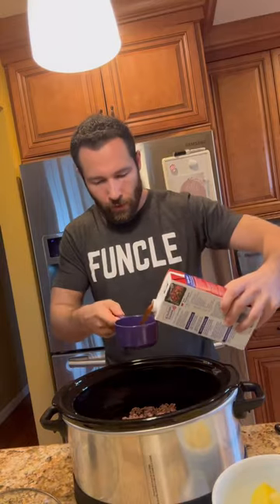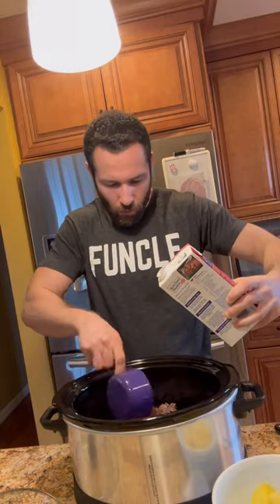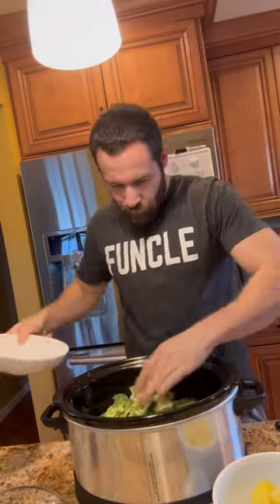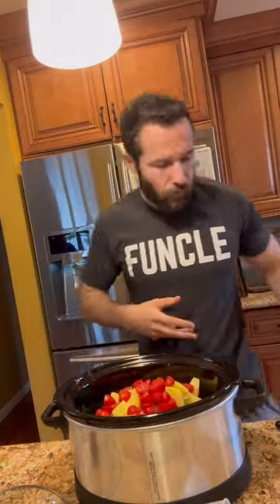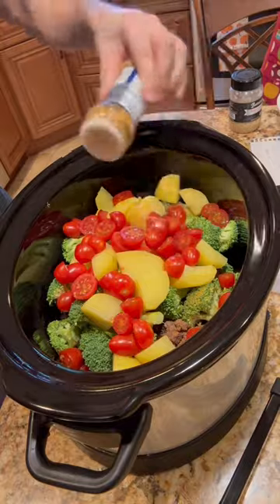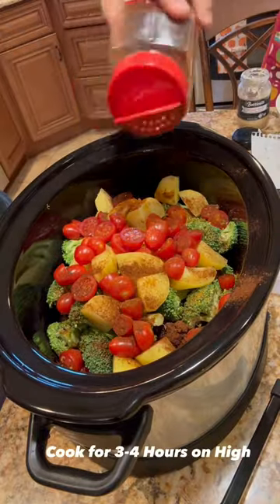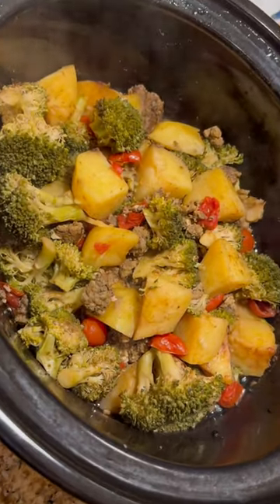EASY HIGH PROTEIN Crockpot Beef Broccoli Chili Recipe